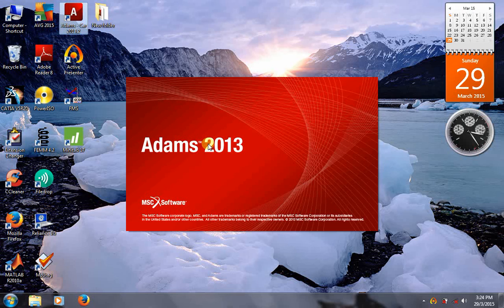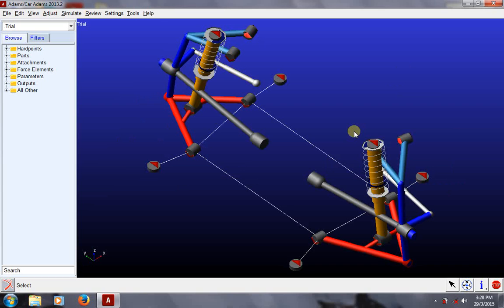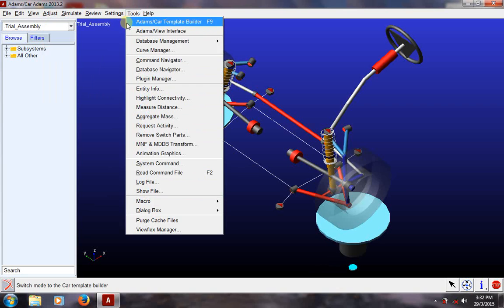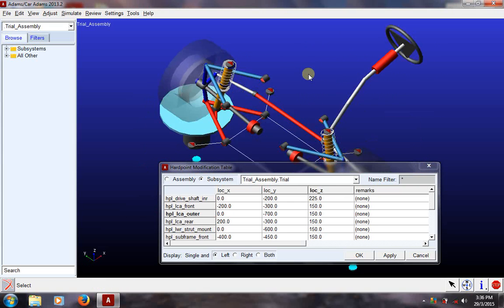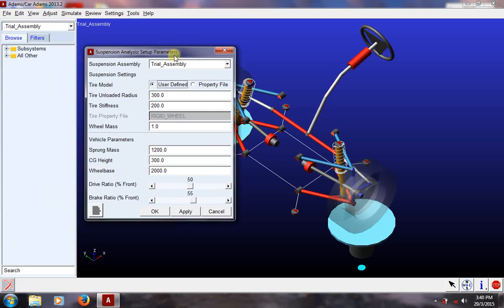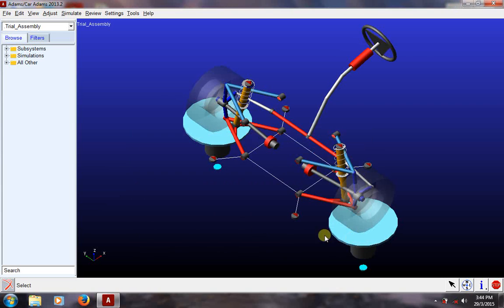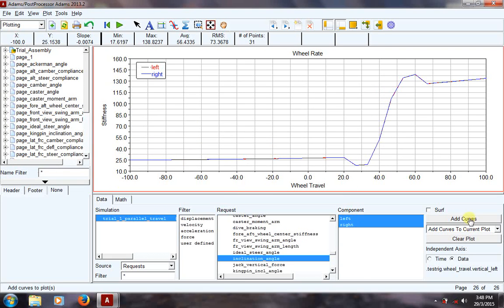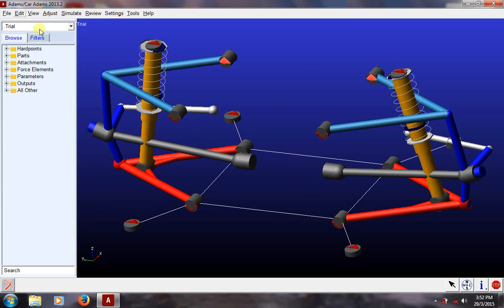ADAMS/CAR Tutorial 1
This video describes how to do suspension dynamics analysis in ADAMS/CAR